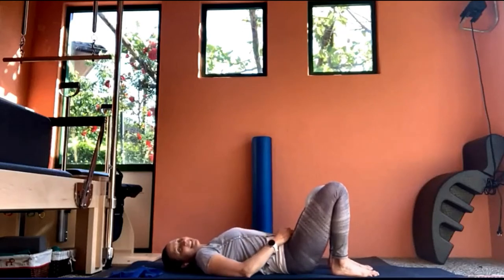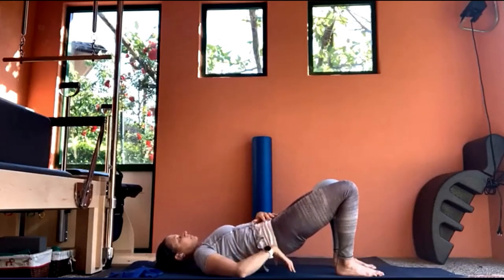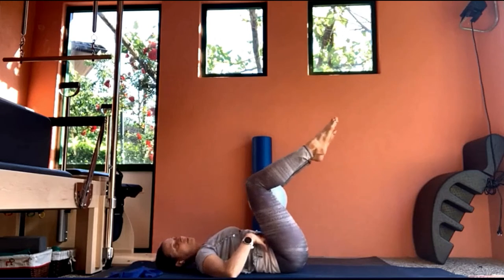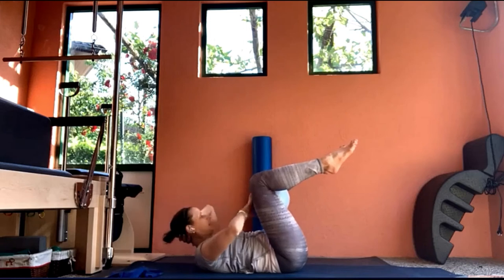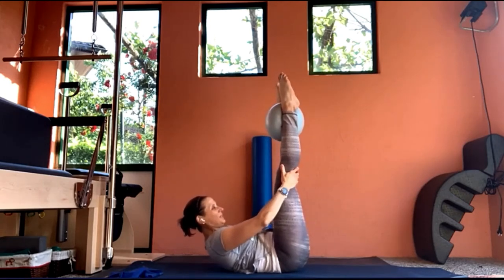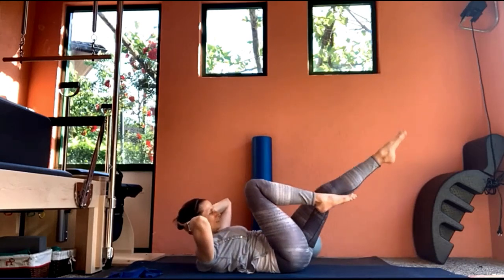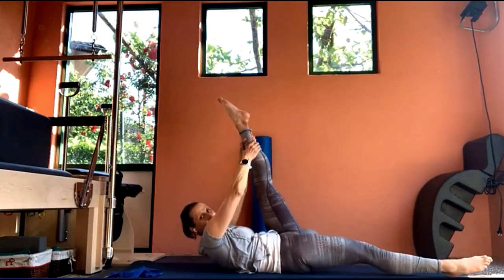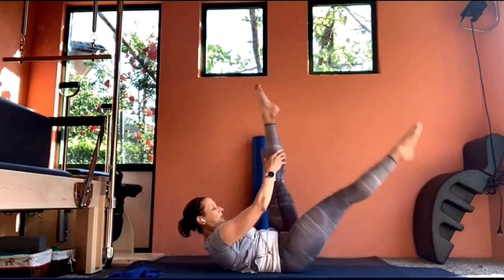Pilates Killer Abs Workout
A Pilates mat workout that will make your abs burn. Do these mat Pilates exercises every day to get beautiful lean abs just in time for the summer!